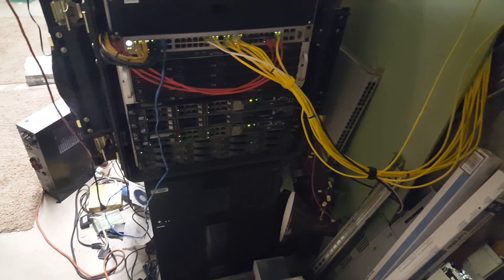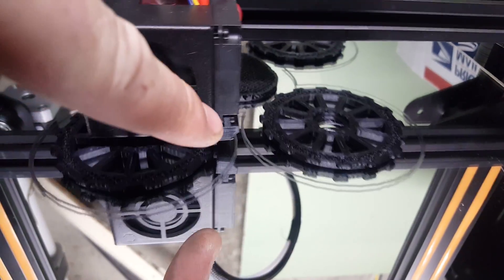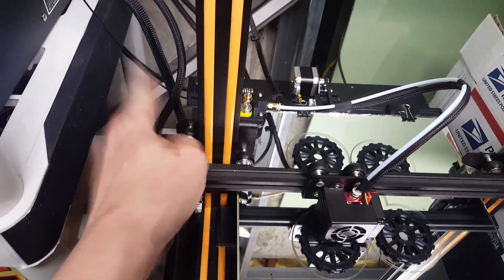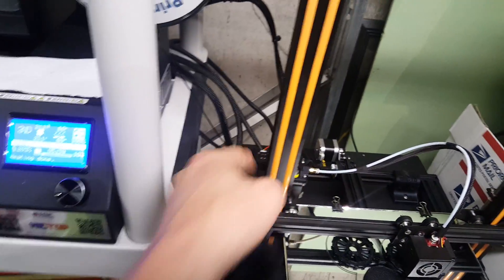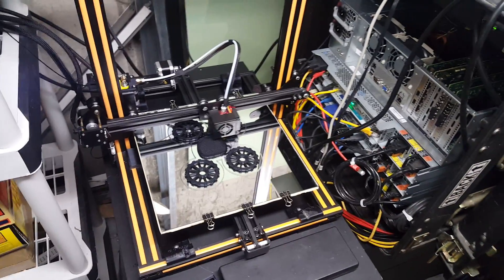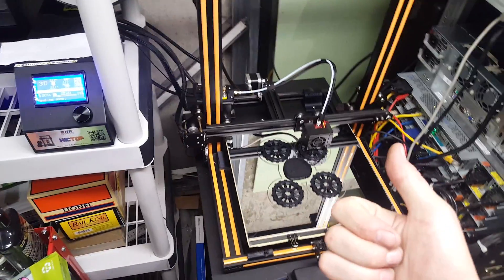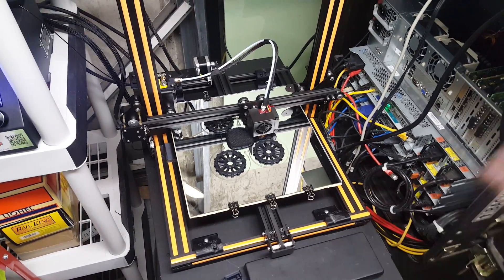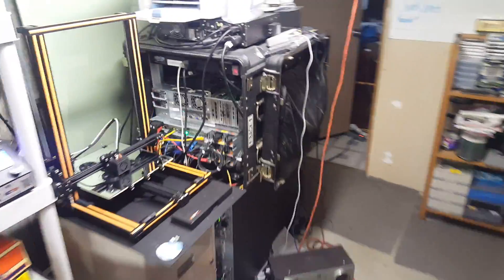CR10-S upgraded 3D printer, printing more upgrades! Custom Bowden Extruder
Just a quick update and look at something new in the Lab. Today I show you the Hictop / creality 3D CR10 upgraded printer.

I didn't find a Bowden Extruder for the CR-10s that incorporated the filament sensing switch which originally looked kind of like an afterthought. My design incorporates the switch as well as guides the filament around the Z-Axis screw.

I discuss a couple of things that I intend to do with the printer and give you a small hint at a video that I've already edited that you will see soon!

PLEASE CONSIDER DONATING IF YOU LIKED MY CONTENT AND WOULD LIKE TO SEE MORE!
Even a small amount goes a long ways. I greatly appreciate it!